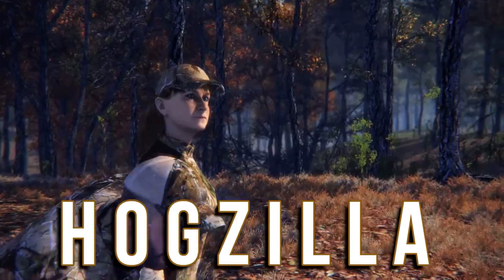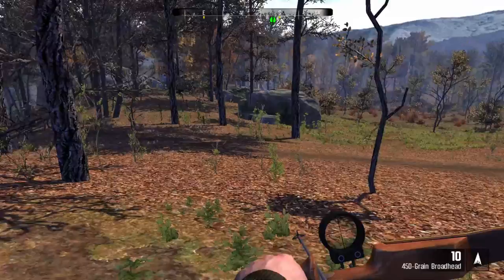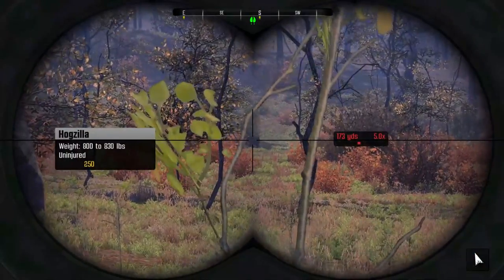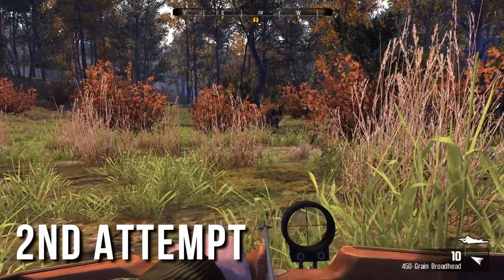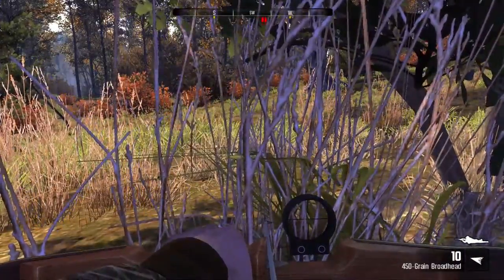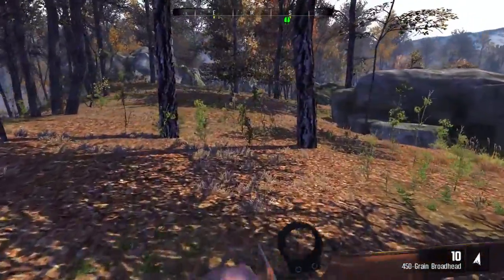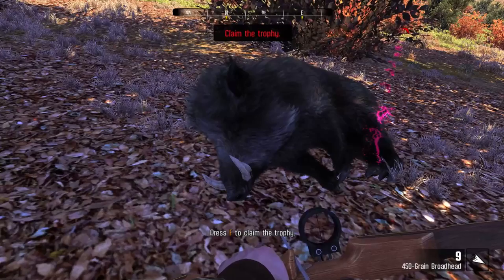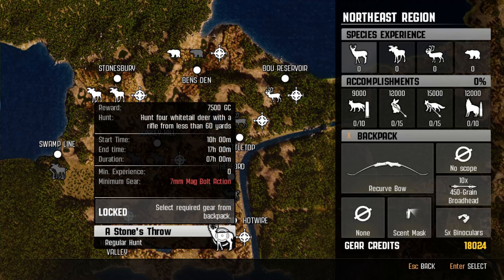MY WAR with "HOGZILLA"! (Cabela's Big Game Hunter: Pro Hunts)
Bjorn and I have finished our second Pro Slam, and we wanted to share it with all of you!

►PC Specs:
Motherboard: ASUS Z97-A LGA 1150
GPU: Geforce GTX 1080
CPU: Intel Core i7-4790